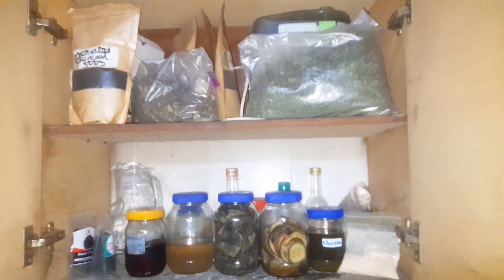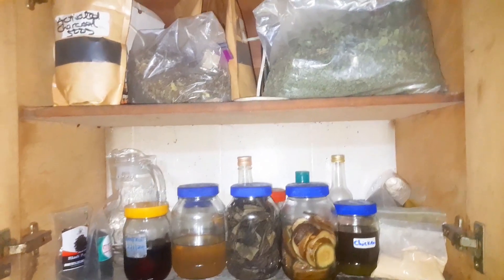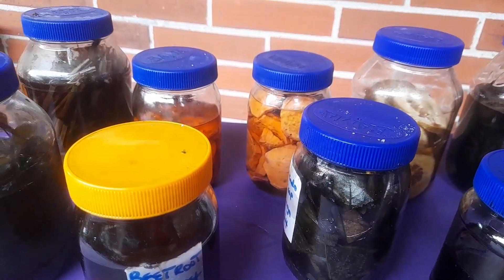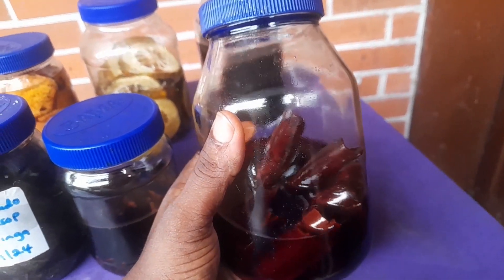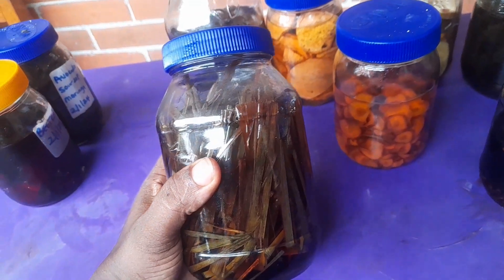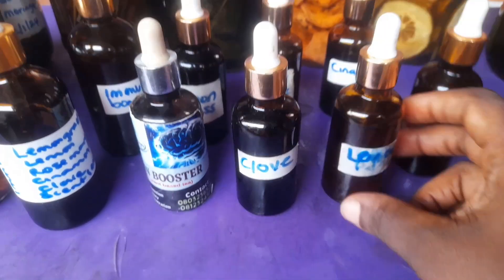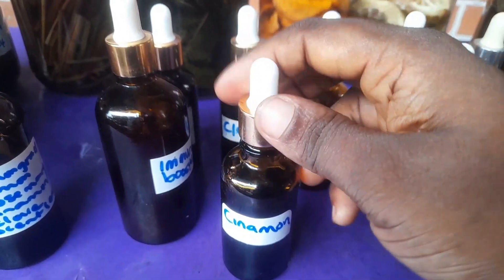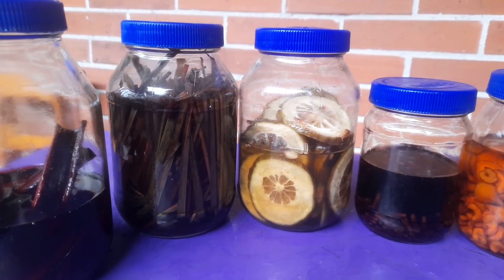My Herbal Apothecary 1: A Tour of Nature's Pharmacy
I reveal my medicine/herbs/spices etc I use for myself, family and clients to get natural healing. I also reveal their uses and benefits. its an interesting video you don't want to miss any part so watch till the end to get all benefits...

For order of any of our products,  inquiry or registration of our courses kindly send a message to:

Buy our course on juices and drinks for healing and health. see details full details via the link: